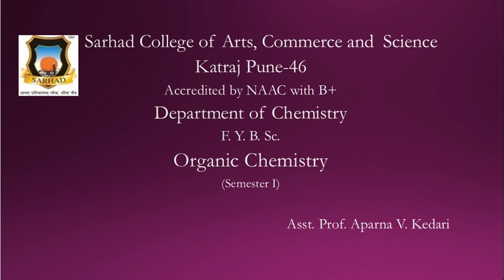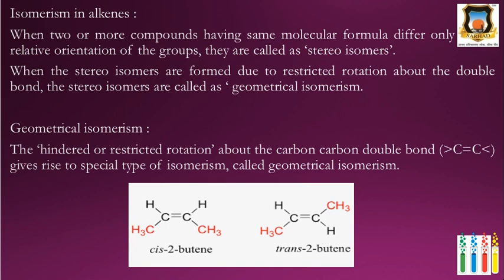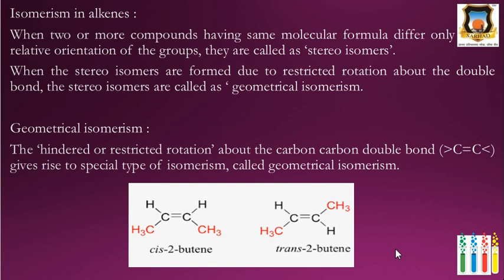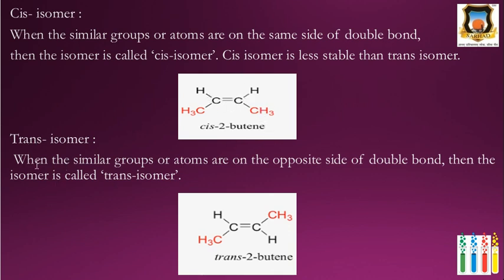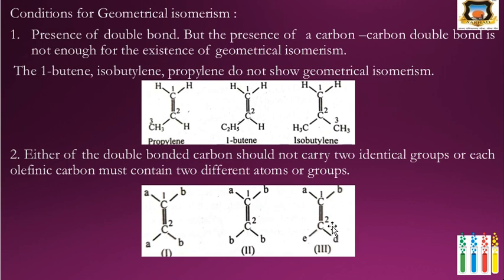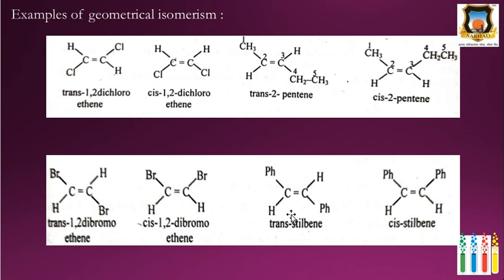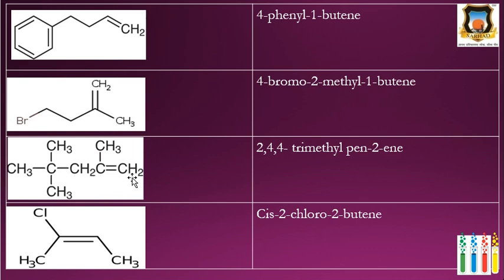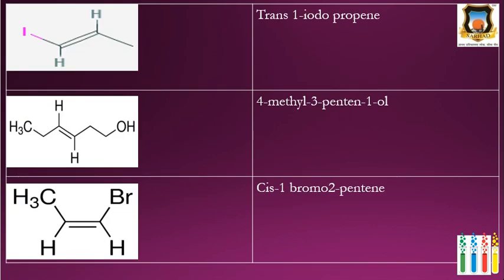Alkenes Part -1FYBSc Reg Organic Chemistry